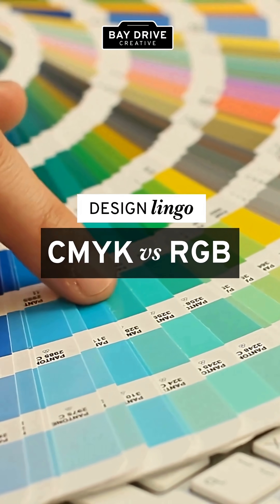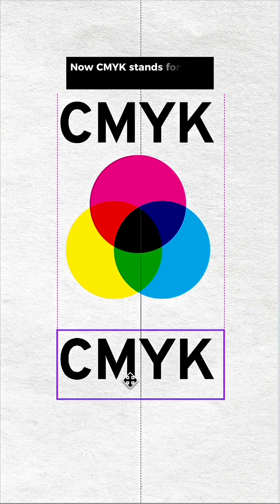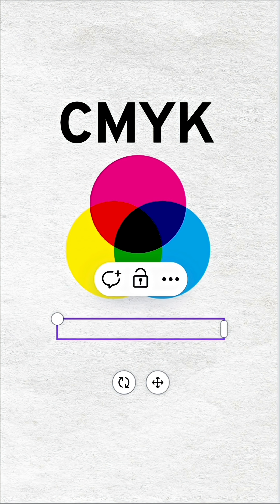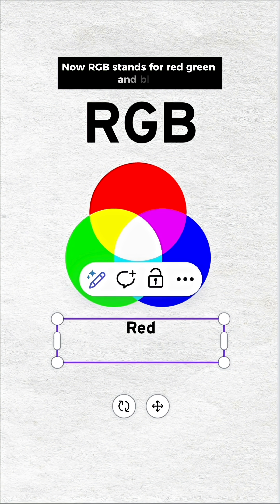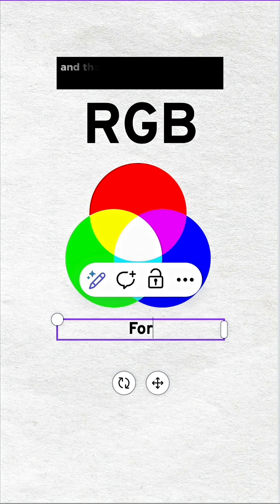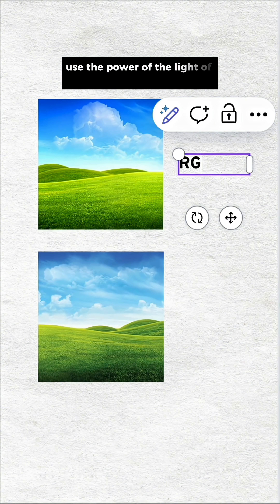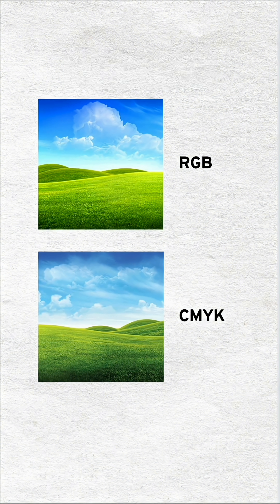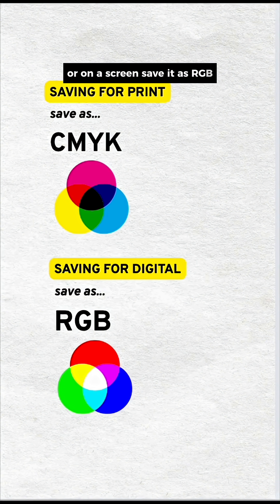Design Lingo: CMYK vs RGB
Ever wonder why your design looks one way on screen but totally different when printed? 🎨 It all comes down to CMYK vs. RGB. One speaks the language of printers, the other speaks the language of screens—and knowing the difference can save you a lot of headaches.